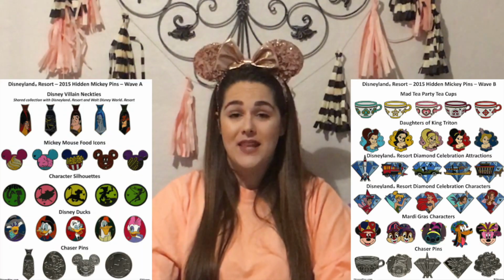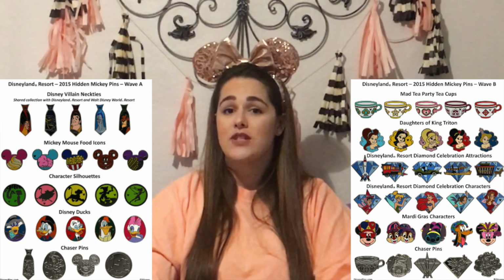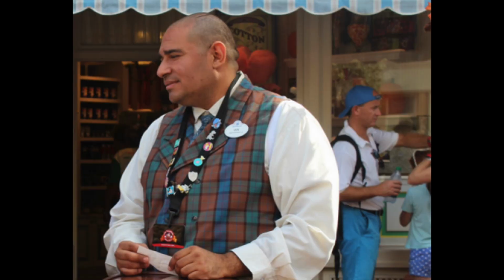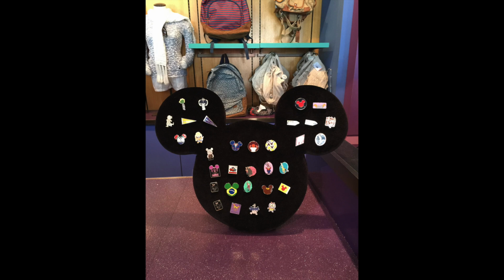DISNEY PIN TRADING 101-How to get started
There is SO much to learn about pin trading, but I wanted to start with just the basics. Knowing what you need, what you can buy, and who you can trade with is just the starting point to your pin trading journey. In no way am I an expert in pin trading, but I wanted to share some a tiny bit of what I have learned over the years.

In no way is this video sponsored, and all opinions are my own.